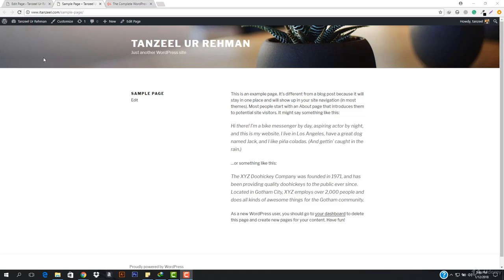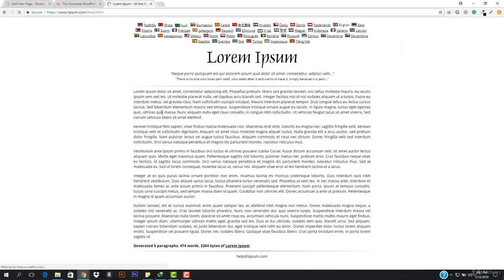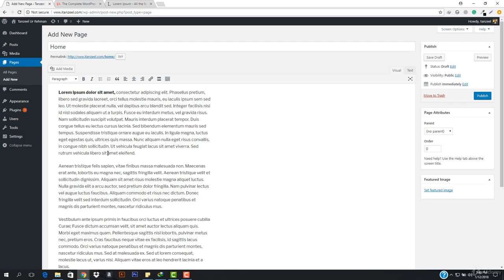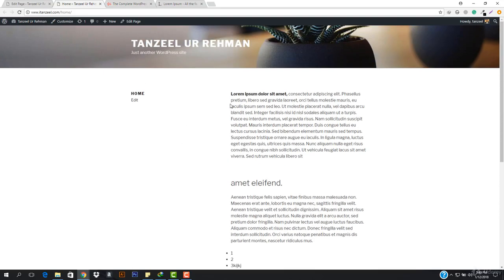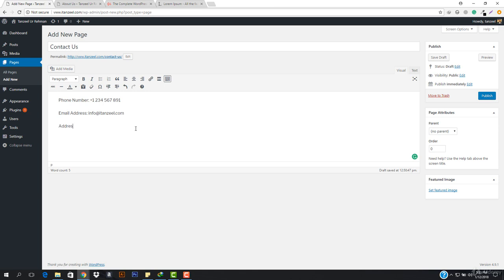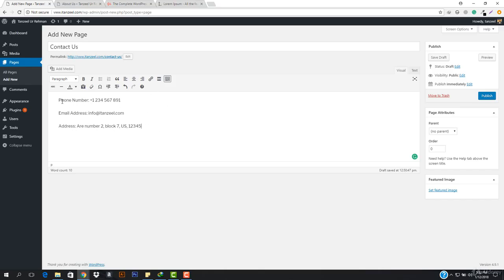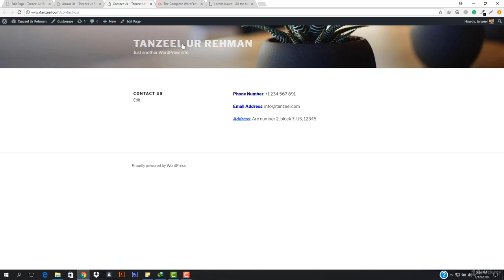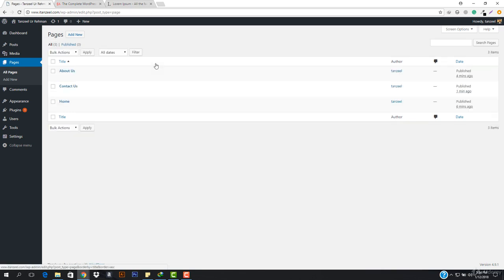How to add pages in WordPress | Lecture 2.2